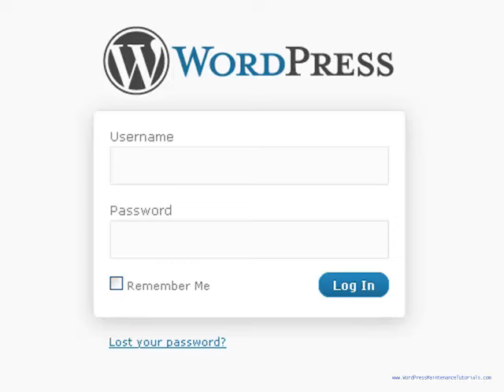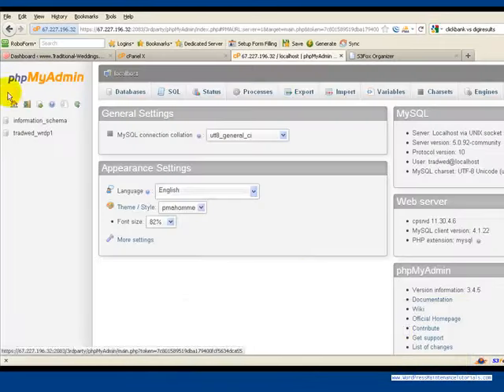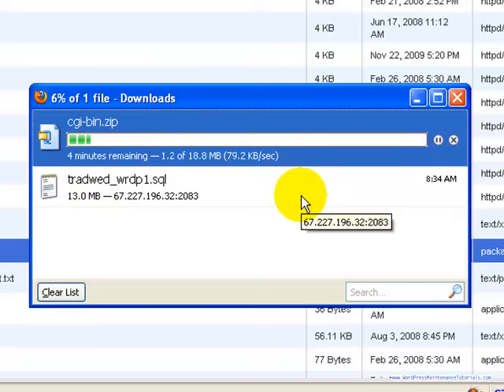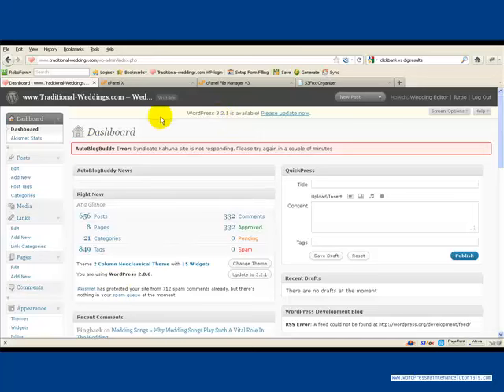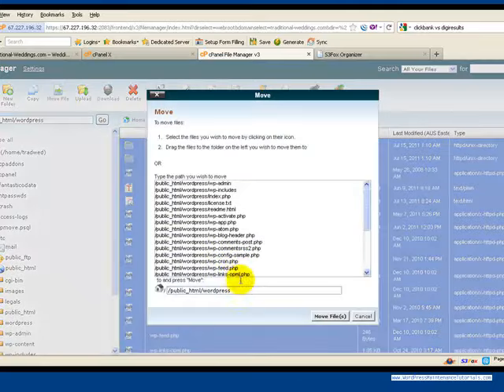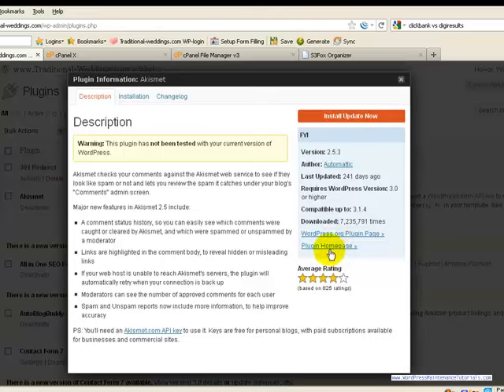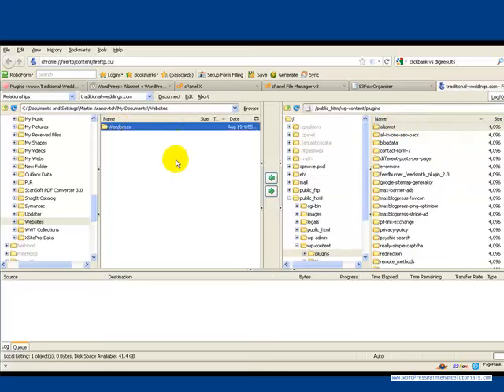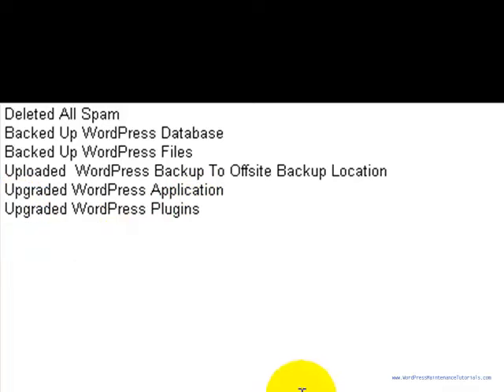How To Perform WordPress Maintenance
This video walks you through a complete WordPress maintenance routine performed live on a WordPress site.

For complete step-by-step tutorials on how to manage WordPress and perform WordPress maintenance with no coding skills required, go

WPCompendium.org provides hundreds of written detailed WordPress step-by-step tutorials for beginners and non-coders ... 100% FREE!